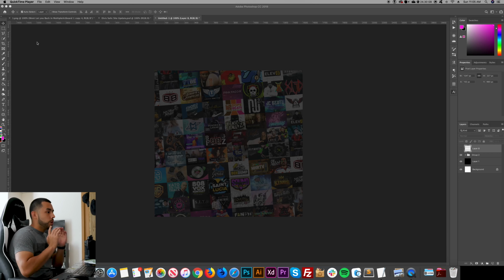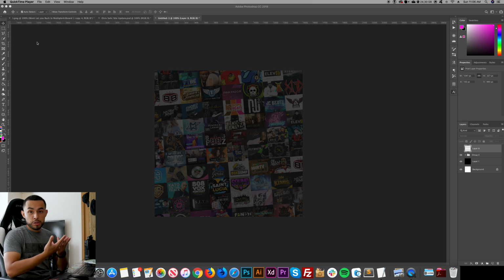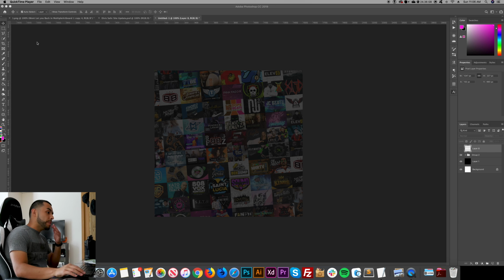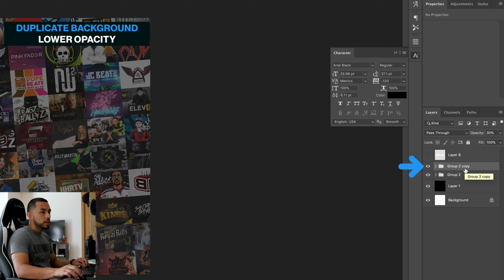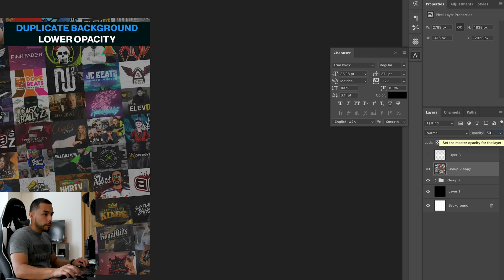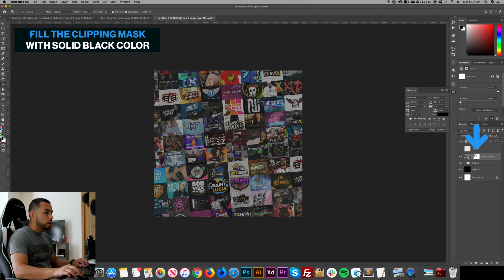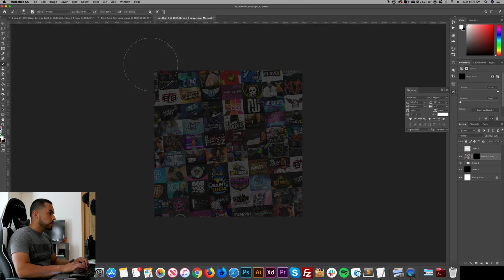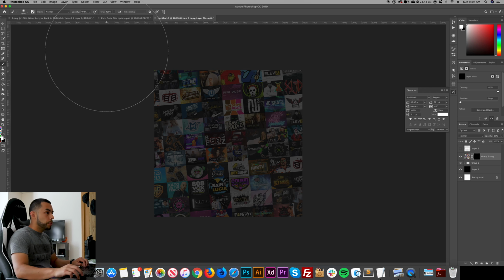Modern Text Stroke Effect (Preview)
In this video you will learn how to create a modern yet simple technique that is being used all over digital designs right now. I go over all the things I keep in mind when applying this effect to your design. This is a very simple, unique, easy to learn yet very effective technique to make your design stand out.

to purchase the full video tutorial on how to properly execute a modern text technique which will make your designs stand out.